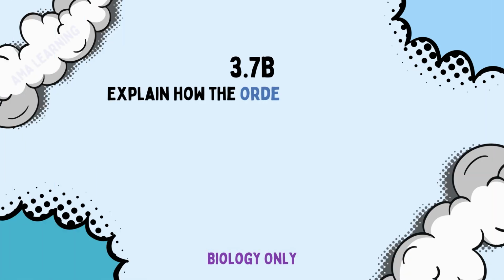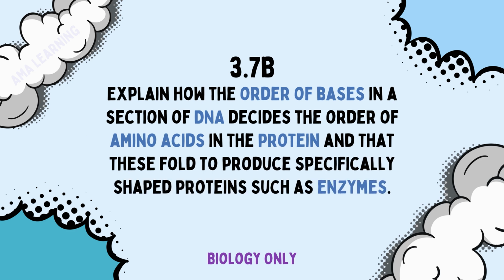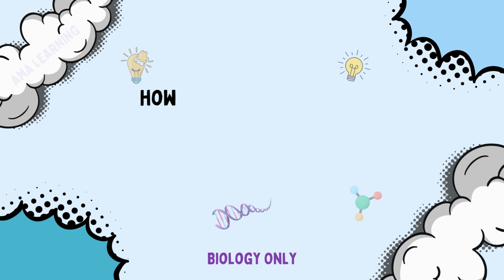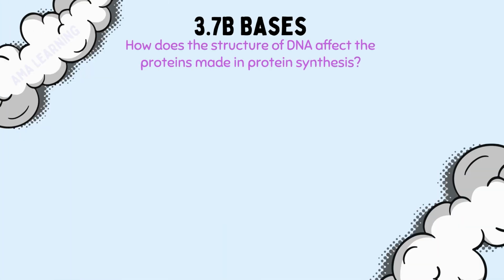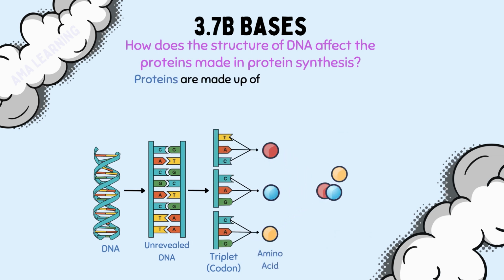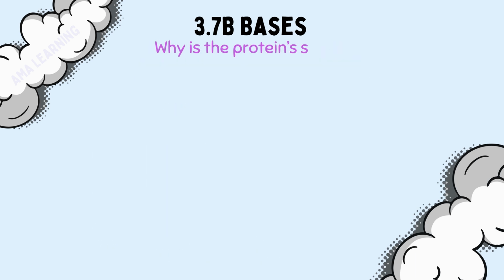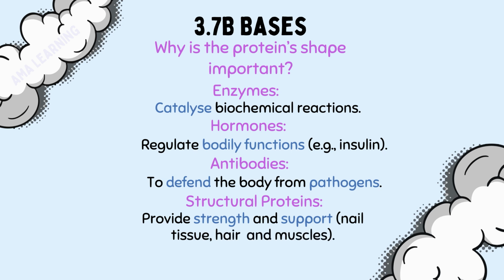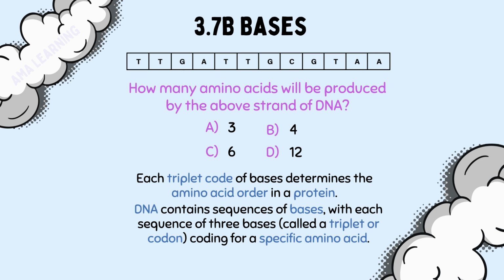GCSE Biology – How DNA Controls Protein Synthesis | Triplet Code & Amino Acids Explained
Welcome to AMALearning! In this video, we’ll explain how DNA determines the order of amino acids in proteins and why this is crucial for GCSE Biology.

We’ll guide you through the triplet code, protein folding, and a GCSE-style exam question, helping you secure full marks on this topic!

📌 Key Topics Covered:
✅ How DNA controls protein synthesis – The role of the triplet code (codons)
✅ Why the order of amino acids matters – How changes impact protein function
✅ The importance of protein shape – Enzymes, hormones, and structural proteins
✅ Impact of DNA mutations – How a small change can affect biological functions
✅ GCSE-style exam question breakdown – Step-by-step explanation with answers

This video is perfect for students preparing for GCSE, IGCSE, O Levels, AQA, Edexcel, and OCR Biology exams. We simplify complex topics and show you how to apply your knowledge in exams!

📩 Have questions? Drop them in the comments—we’re here to help you succeed! 🚀